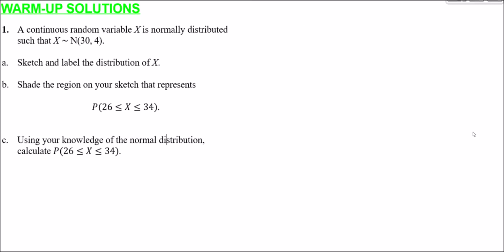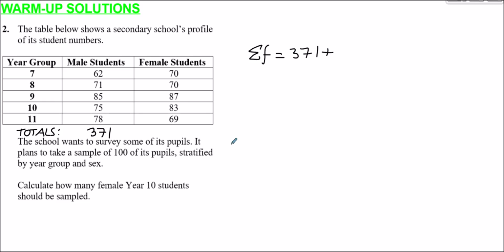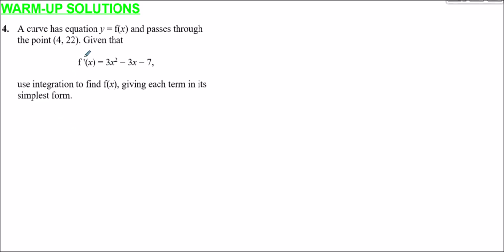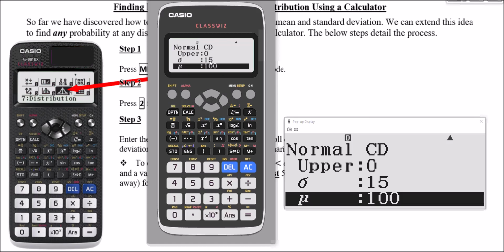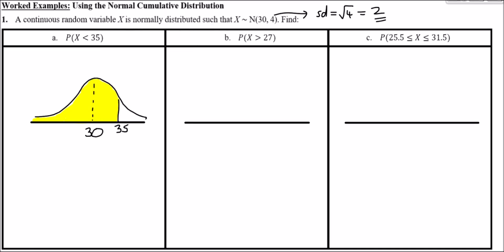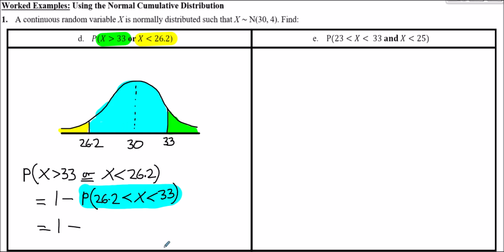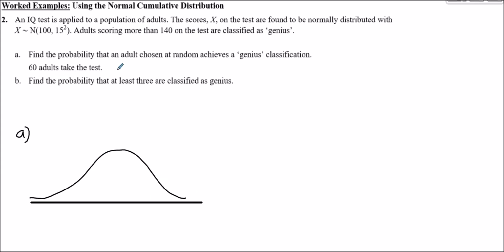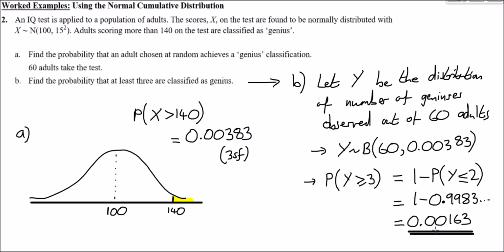Year 13/A2 Statistics Chapter 3.2 (The Normal Distribution)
After introducing the normal distribution in the first lesson we now need to know how we can use a c calculator to calculate probabilities for normally-distributed variables at any distance away from the mean. The calculator in question is the Casio Classwiz (awesome piece of kit!)

This lesson is meant as preparation for Exercise 3B, page 43 of the Pearson Edexcel Statistics and Mechanics Year 2/A2 Textbook.

Introduction:                                                    00:00
Solution to Warm-Up Q1:                                 1:00
Solution to Warm-Up Q2:                                 5:16
Solution to Warm-Up Q3:                                 8:20
Solution to Warm-Up Q3:                               11:29

FINDING NORMAL PROBABILITIES USING A CALCULATOR

Introduction and instructions:                      15:00

Worked Example 1a):                                     20:43
Worked Example 1b):                                     23:04
Worked Example 1c):                                     24:31
Worked Example 1d):                                     25:52
Worked Example 1e):                                     29:17

Worked Example 2a):                                     32:50
Worked Example 2b):                                     35:36

Suggested Exercises:                                    39:44